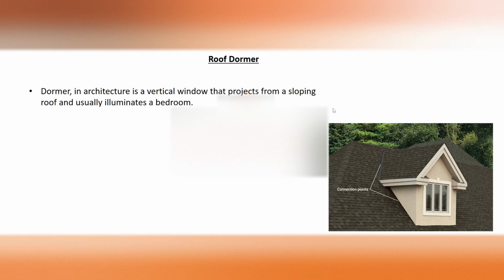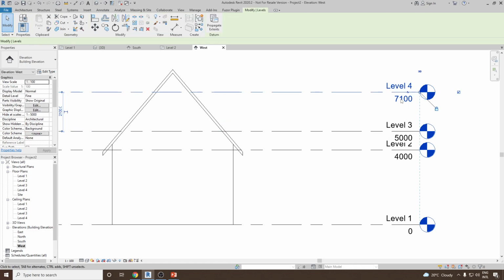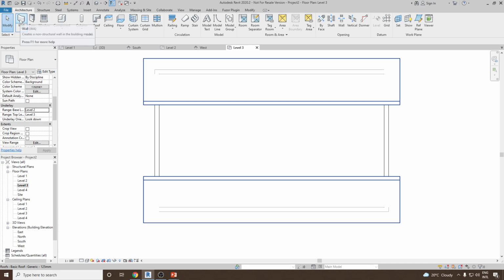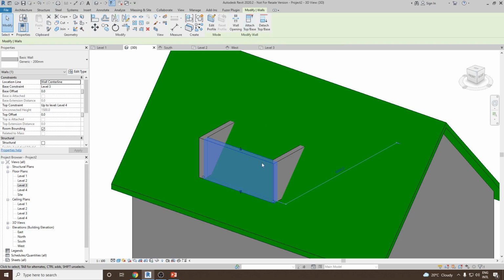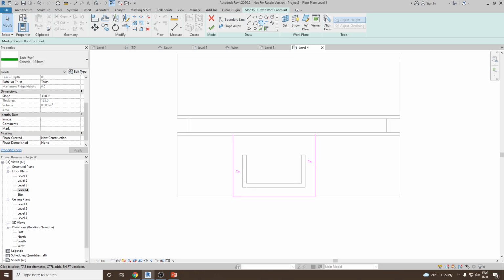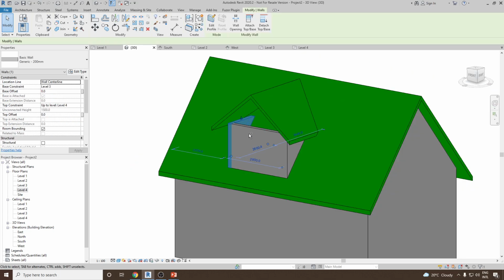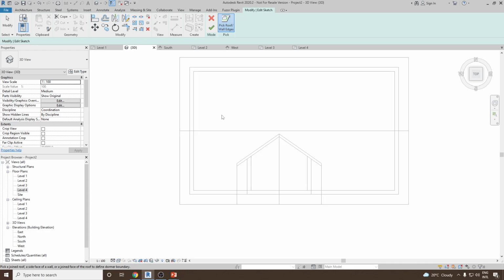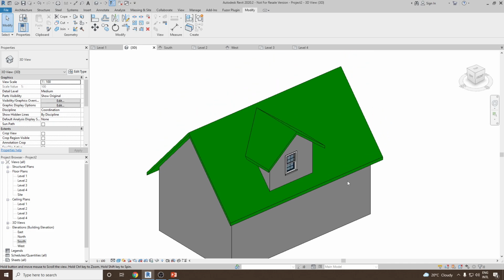How to create a Roof Dormer in Revit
Hello Everyone! Welcome to BIM Parametrics!
I’m Mohammed Shahrukh Khan, and in this tutorial, I’ll walk you through the steps on how to create a roof dormer in Revit.

Whether you’re a beginner or an intermediate Revit user, this guide will help you model and place a dormer on your roof quickly and accurately.

In this video, you’ll learn:
✅ How to use the Roof Dormer tool in Revit
✅ Tips for cutting openings in the main roof
✅ How to align and join dormer walls and roofs properly
✅ Best practices for clean geometry and detailing

Perfect for students, architects, and BIM professionals looking to sharpen their Revit skills.